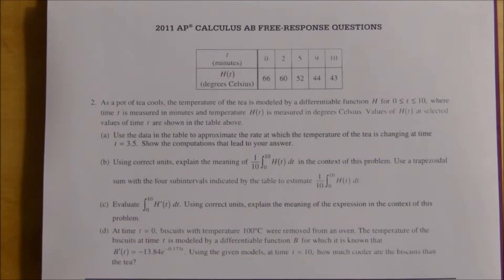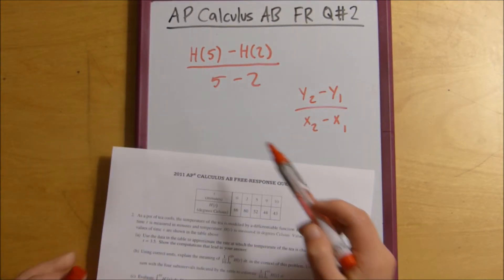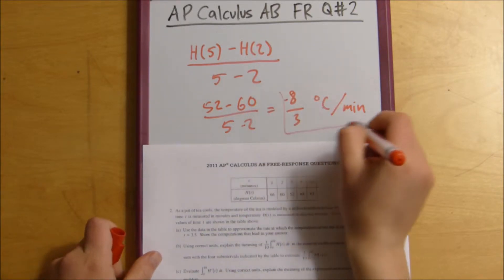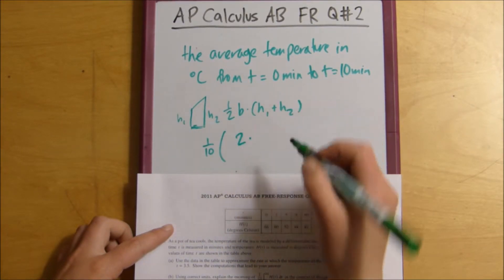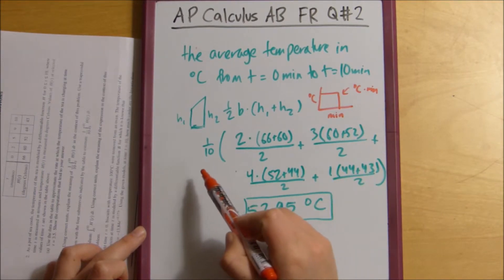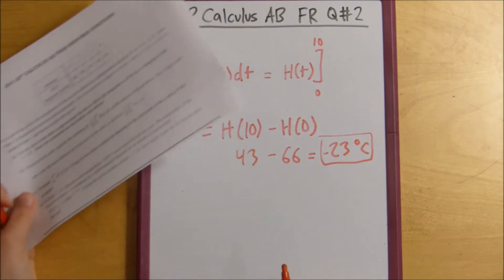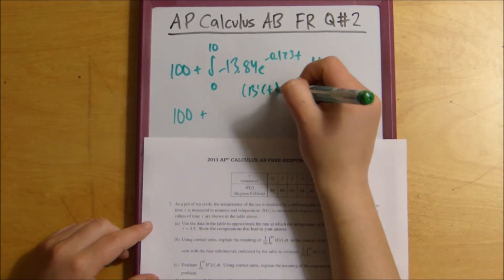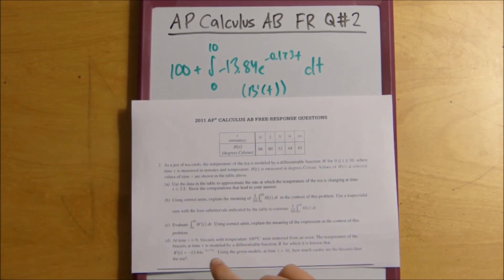2011 AP Calculus AB FRQ #2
As a pot of tea cools, the temperature of the tea is modeled by a differentiable function H for  0  t 10, where time t is measured in minutes and temperature H is measured in degrees Celsius.  Values of H at selected values of time t are shown in the table above.

a. Use the data in the table to approximate the rate at which the temperature of the tea is changing at time t = 3.5.  Show the computations that lead to your answer.

b. Using correct units, explain the meaning of 1/10 * integral from t = 0 to t = 10 of H dt in the context of this problem. Use a trapezoidal sum with the four sub-intervals indicated in the table to estimate 1/10 * integral from t = 0 to t = 10 of H dt.

c. Evaluate the integral from t = 0 to t = 10 of H' dt. Using correct units, explain the meaning of the expression in the context of this problem.

d. At time t = 0, biscuits with temperature 100˚C were removed from an oven. The temperature of the biscuits at time t is modeled by a differentiable function B. Using the given models, at time t = 10, how much cooler are the biscuits than the tea?